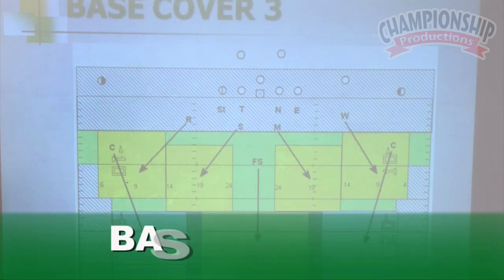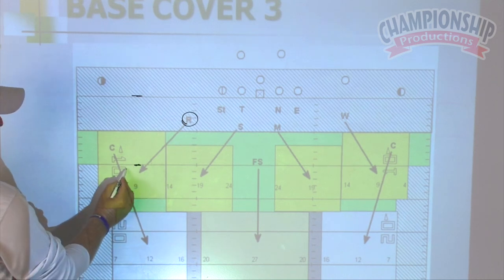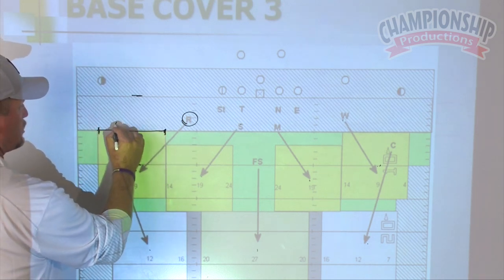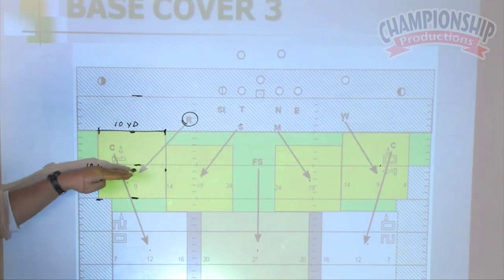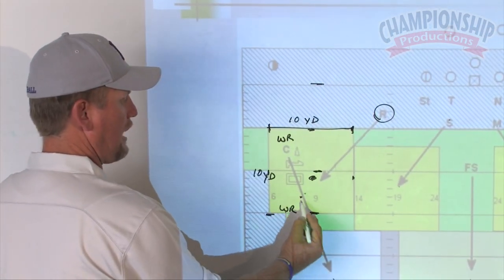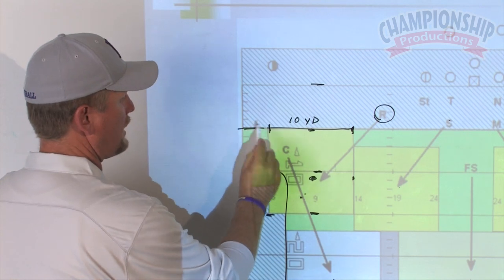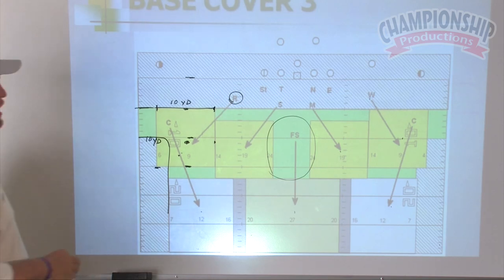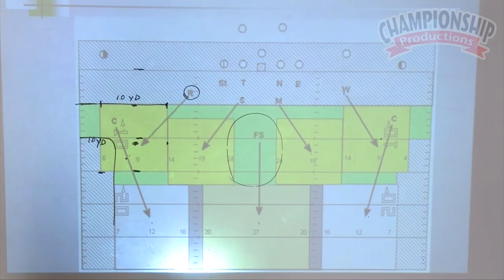4-2-5 'Gang Green' Multiple Defense: Pattern Reads & Robber Coverage - The Base Cover 3!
Rick Stewart updates his very successful 4-2-5 Gang Green defense adding pattern reads and robber coverages within the secondary, making this defense even more formidable. In addition if you have watched previous "Gang Green 4-2-5" videos, Coach Stewart covers some changes and improvements they have made in the past couple of seasons.